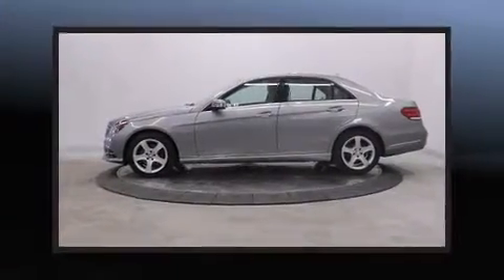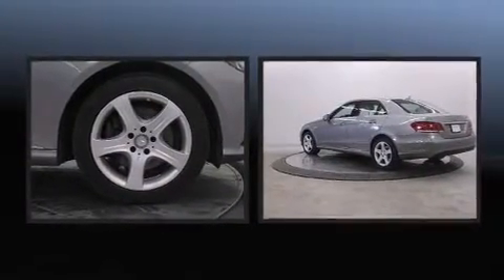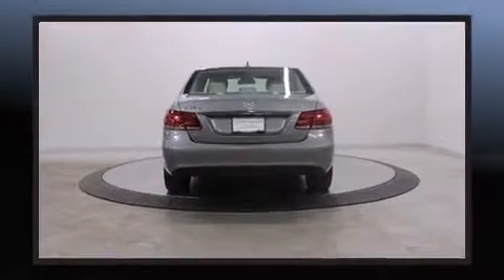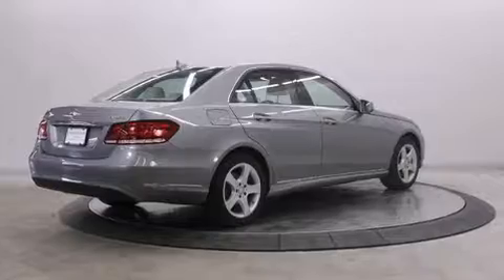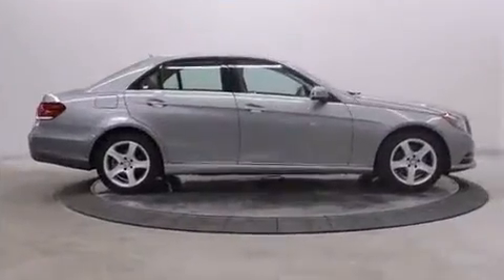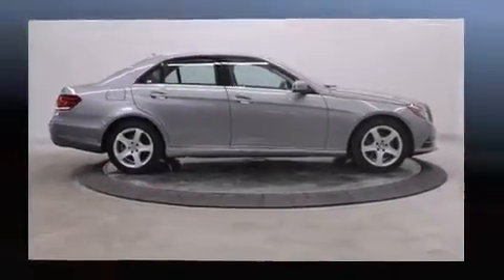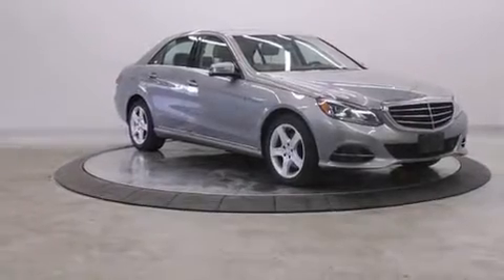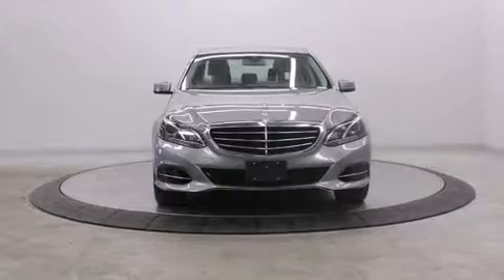2014 Mercedes-Benz E-Class E350 Luxury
Come test drive this 2014 Mercedes-Benz E-Class. This 4 door, 5 passenger sedan still has fewer than 40,000 miles! A 3.5 liter V-6 engine pairs with a sophisticated 7 speed automatic transmission, providing a smooth and predictable driving experience. Mercedes-Benz prioritized comfort and style by including: a power seat, a blind spot monitoring system, automatic dimming door mirrors, turn signal indicator mirrors, rain sensing wipers, an overhead console, and the power moon roof opens up the cabin to the natural environment. Mercedes-Benz also prioritized safety and security by including: dual front impact airbags, head curtain airbags, traction control, brake assist, anti-whiplash front head restraints, a security system, an emergency communication system, and 4 wheel disc brakes with ABS. Electronic stability control stands out as a technologically savvy innovation, keeping you better connected to the road. A Carfax history report provides you peace of mind by detailing information related to past owners and service records. Our aim is to provide our customers with the best prices and service at all times. Stop by our dealership or give us a call for more information.